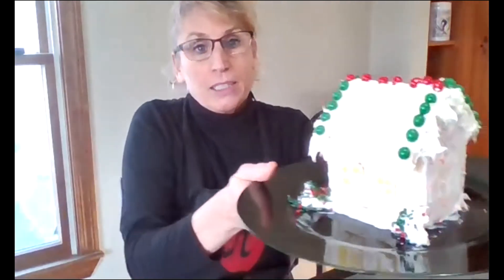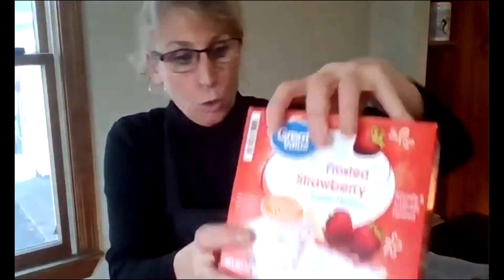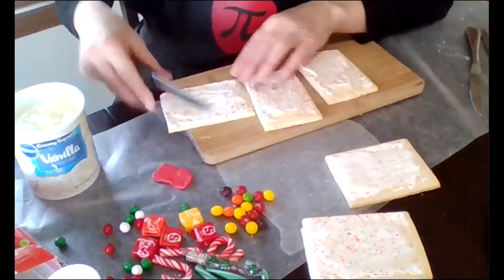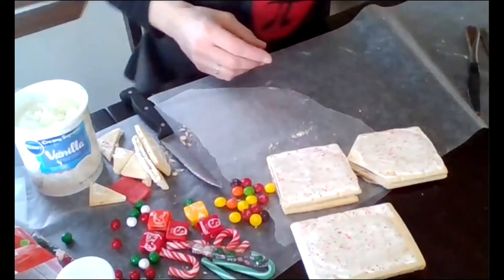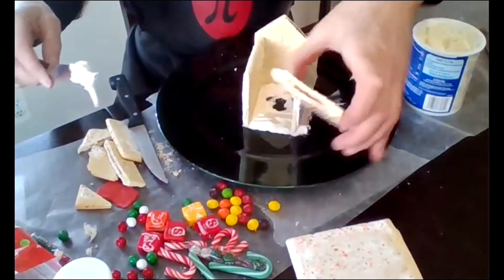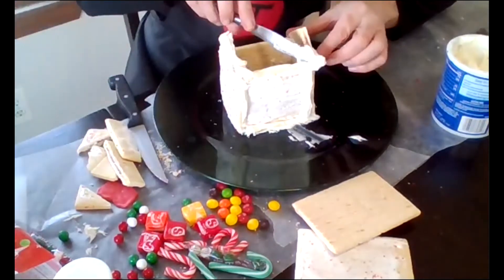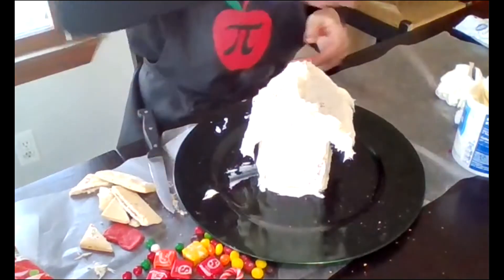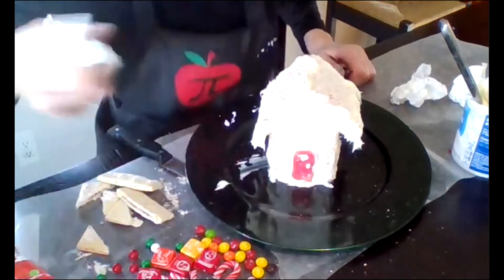Pop Tart House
Instructional video of how to make a pop tart house for the holidays.